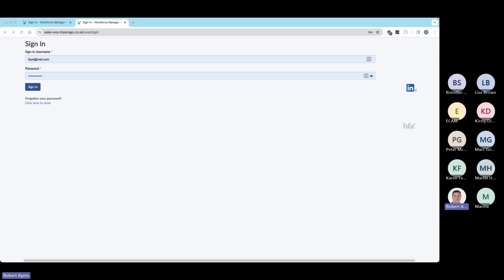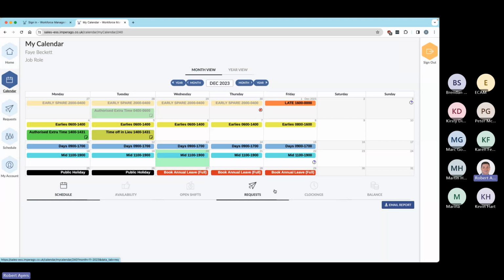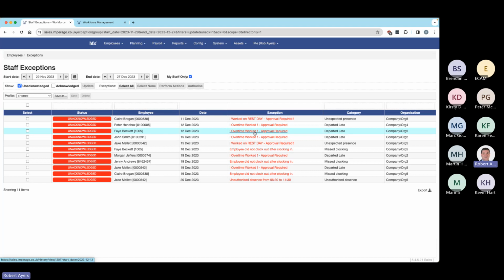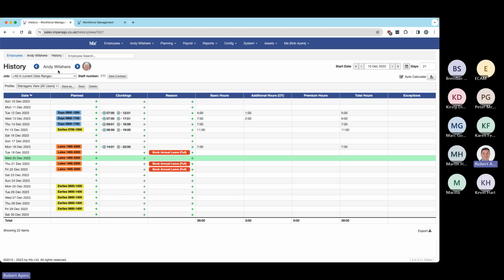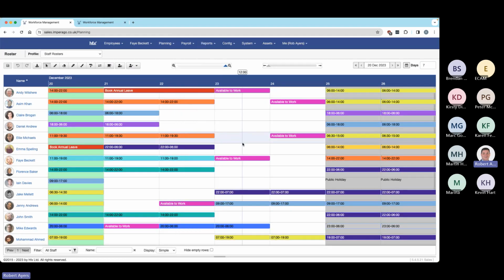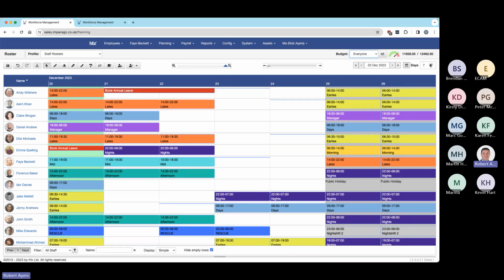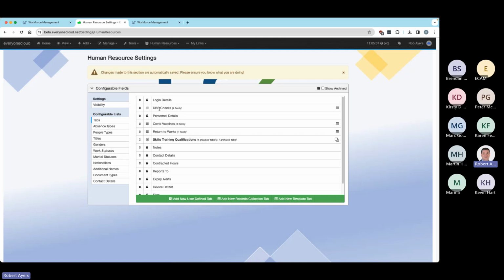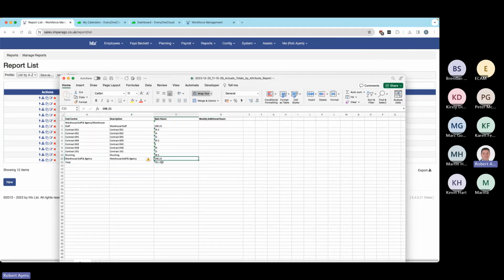Upgrade to Imperago